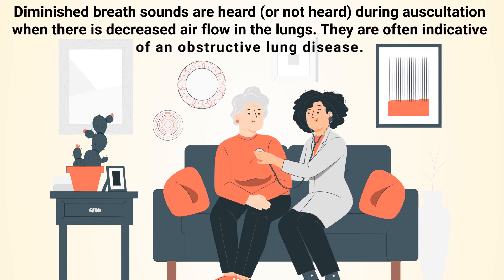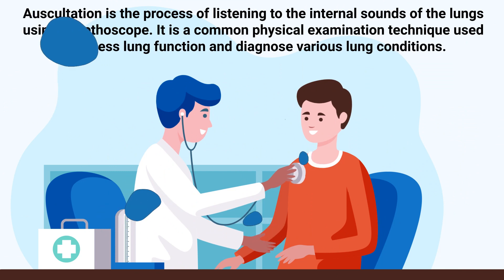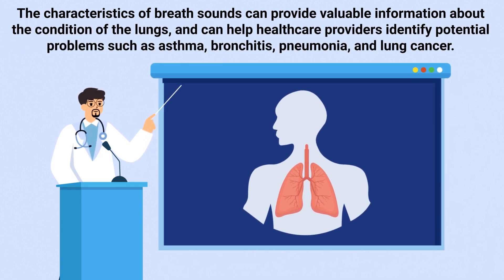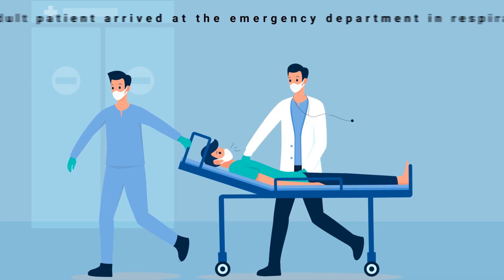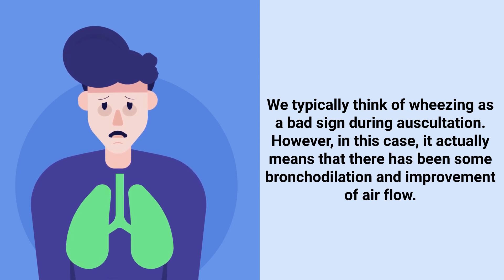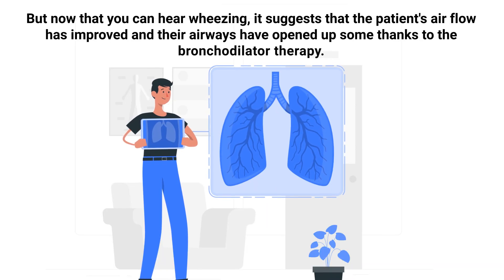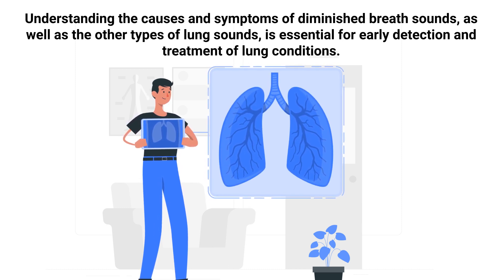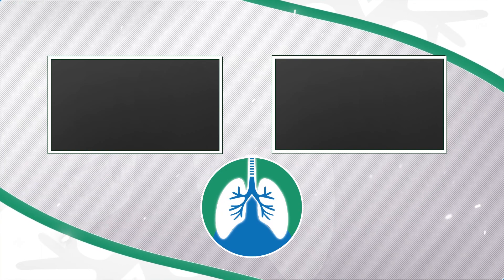Diminished Breath Sounds (Medical Definition) | Quick Explainer Video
What are diminished breath sounds? When are they heard (or not heard) during auscultation? Watch this video to find out!

➡️ Auscultation
Auscultation is the process of listening to the internal sounds of the lungs using a stethoscope. It is a common physical examination technique used to assess lung function and diagnose various lung conditions. During lung auscultation, the healthcare provider listens to the sounds produced by the lungs to assess the intensity, pitch, and duration. The characteristics of breath sounds can provide valuable information about the condition of the lungs, and can help healthcare providers identify potential problems such as asthma, bronchitis, pneumonia, and lung cancer.

➡️ Diminished Breath Sounds
When a patient's breath sounds are diminished, it's usually a sign of bronchoconstriction. In some cases, it's a sign of severe airflow obstruction. For example: An adult patient arrived at the emergency department in respiratory distress with diminished breath sounds, and the patient has a history of asthma. After continuous bronchodilator therapy, you heard wheezes during auscultation.

Do you know what this change suggests?

We typically think of wheezing as a bad sign during auscultation. However, in this case, it actually means that there has been some bronchodilation and improvement of air flow. When the patient arrived, their breath sounds were diminished, which means that little or no air was moving during breathing. This is a sign of severe bronchoconstriction, which often occurs during an asthma attack. But now that you can hear wheezing, it suggests that the patient's air flow has improved and their airways have opened up some thanks to the bronchodilator therapy. Understanding the causes and symptoms of diminished breath sounds, as well as the other types of lung sounds, is essential for early detection and treatment of lung conditions.

⏰TIMESTAMPS
0:00 - Intro
0:20 - Auscultation
0:42 - Characteristics